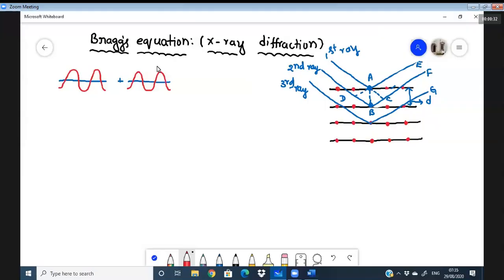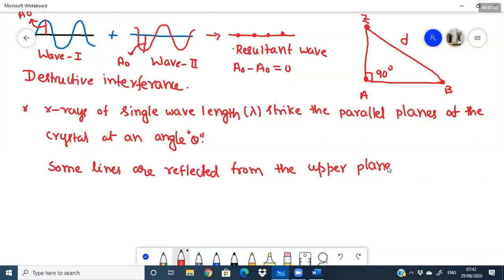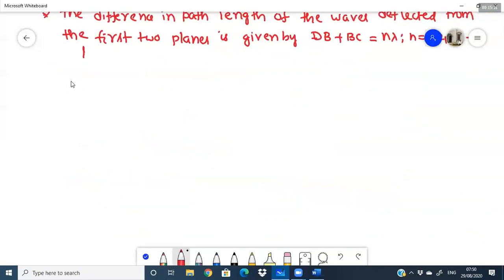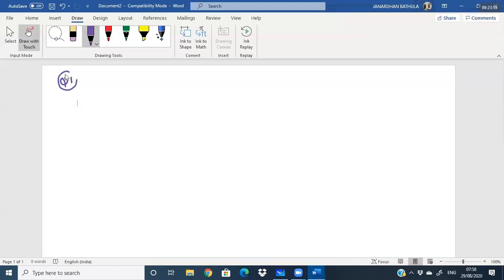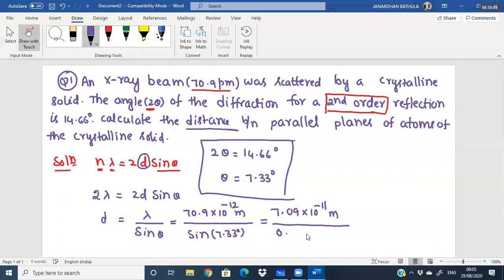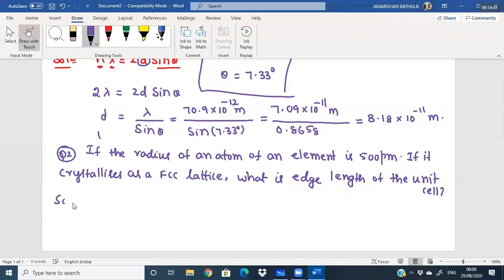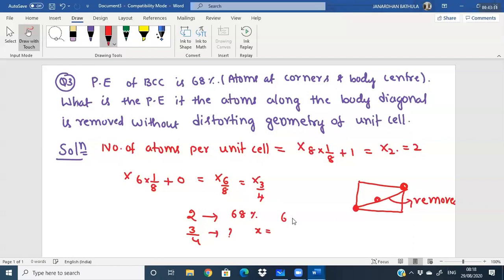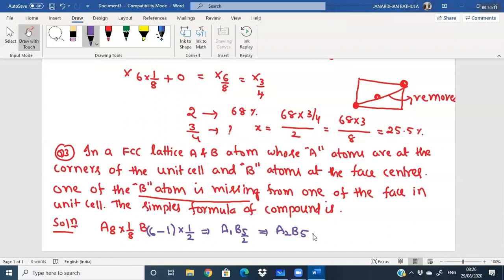braggs equation (xray diffraction).. theory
jn sir cls part 2 29/8/20